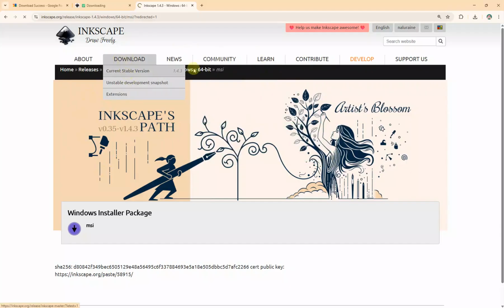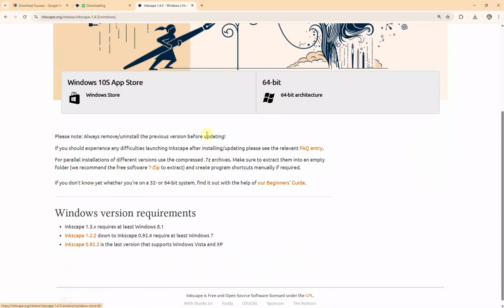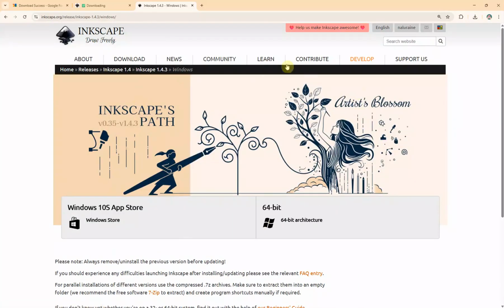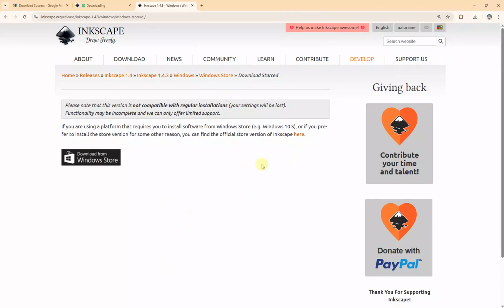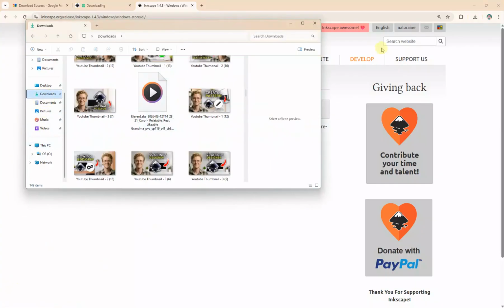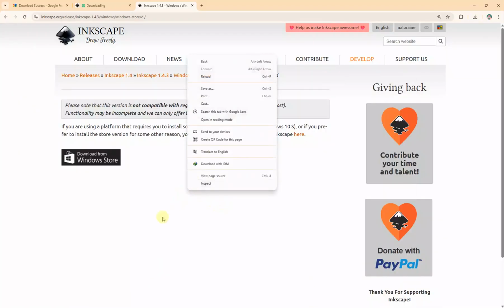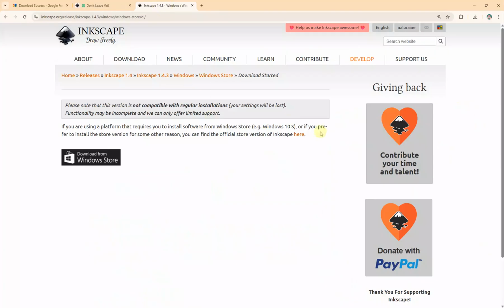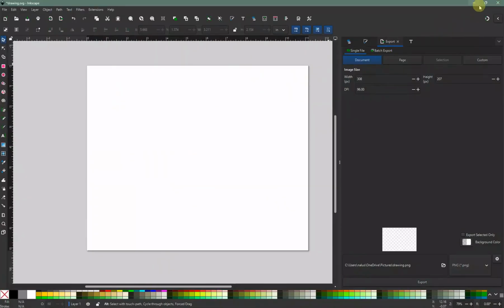How to Install Inkscape on Mac - Easy Guide 2026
Learn how to install Inkscape for Mac.

This comprehensive tutorial will guide you through the process of downloading and installing Inkscape, the popular open-source vector graphics editor, on your Mac. You'll learn how to navigate the official website, complete the installation, and get started with powerful features like creating scalable designs and editing SVG files. Whether you're a beginner or an experienced designer, this video will help you set up Inkscape quickly and efficiently.